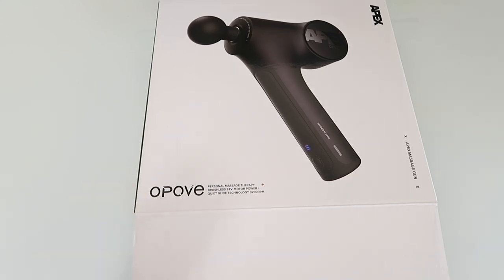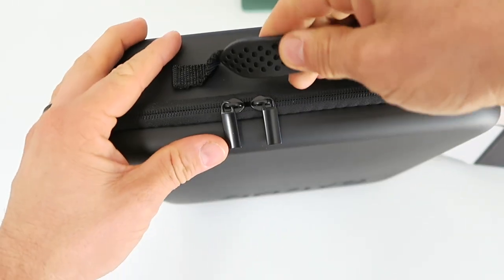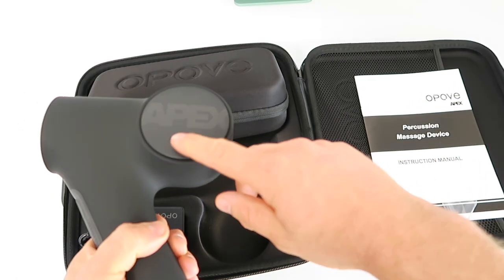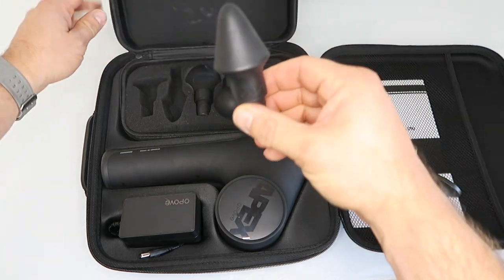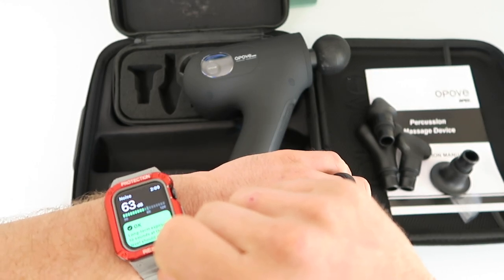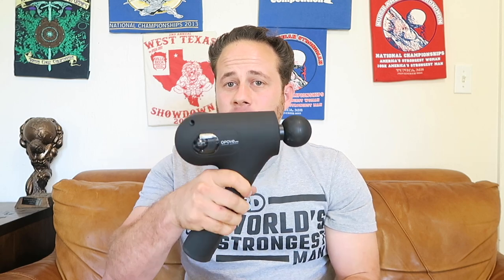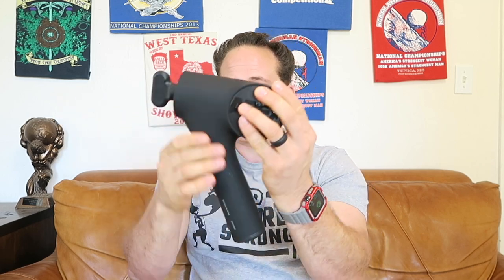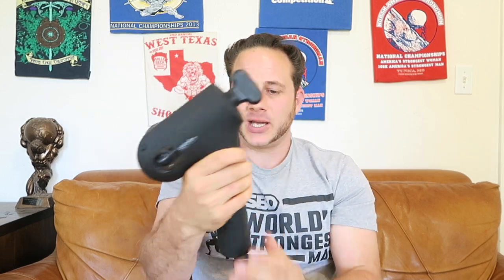OPOVE APEX Massage Gun Unboxing & Review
thanks for the support and ask any questions you have!